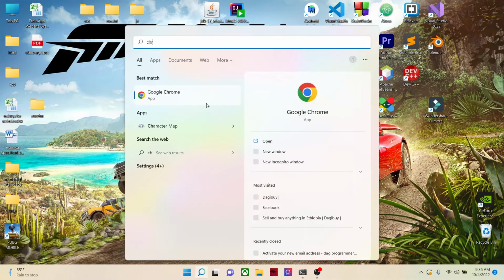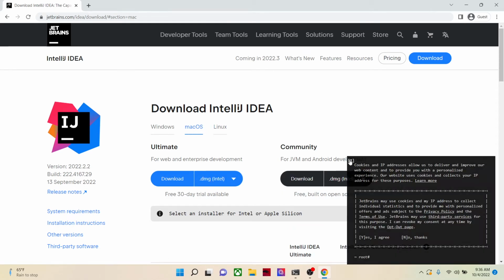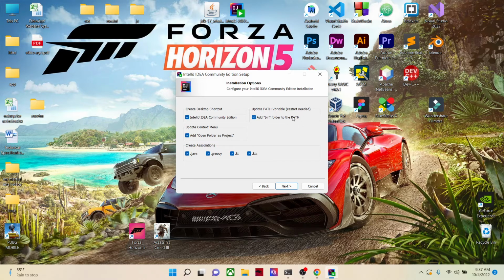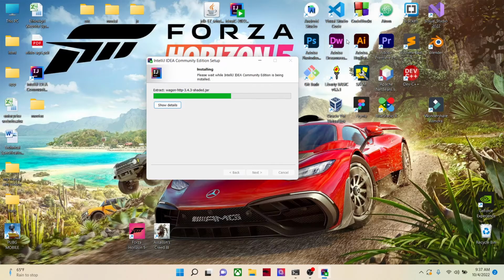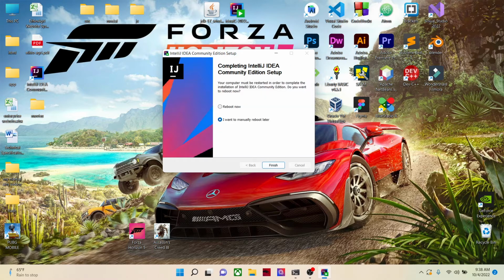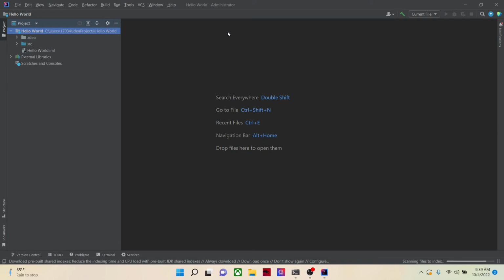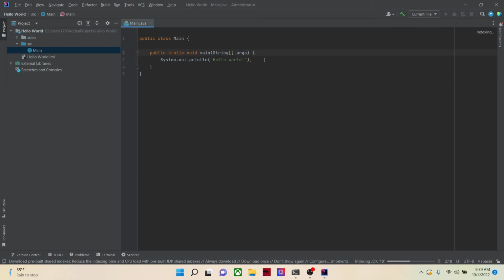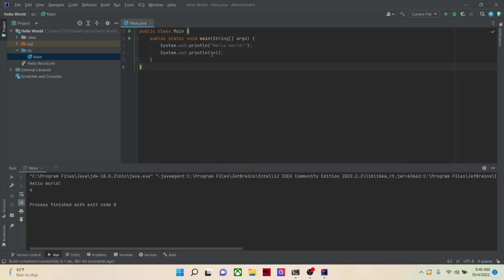Java Tutorial part 2 | Install IntelliJ IDE | Build a Hello World! program | 2022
We need an IDE(Integrated Development Environment) to write a java code. In this tutorial, we are using IntelliJ IDEA as our ide. The tutorial shows how to download, install, build a first project, display a hello world text and some mathematical operations.